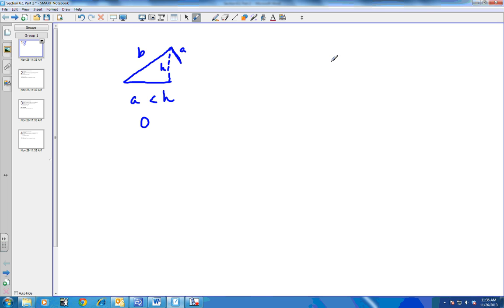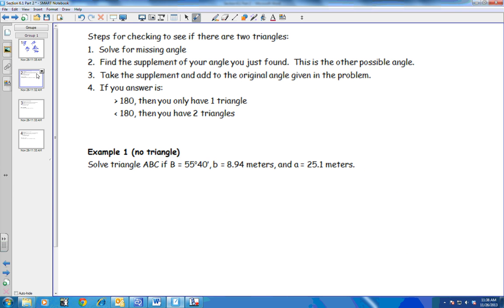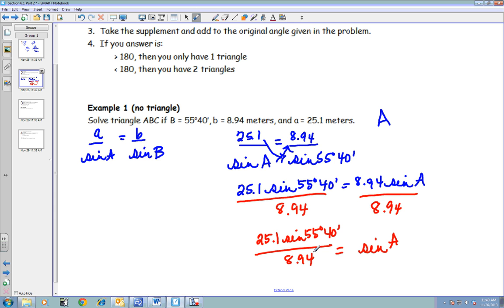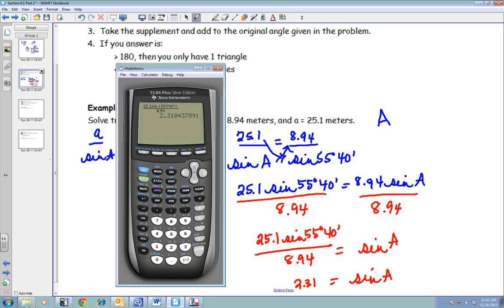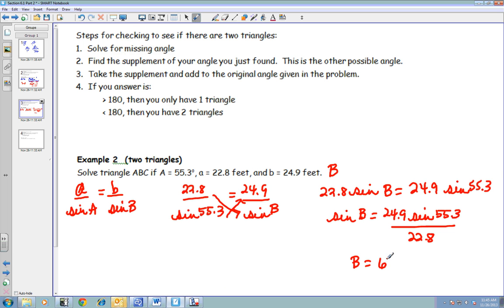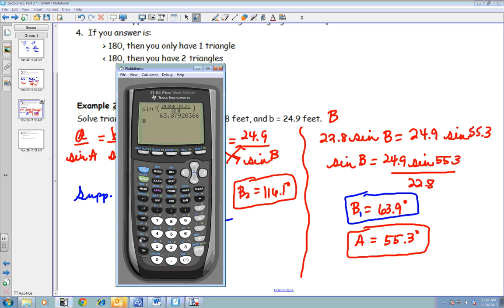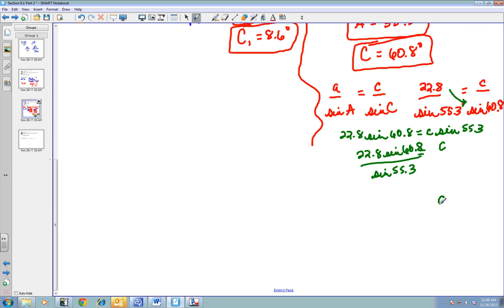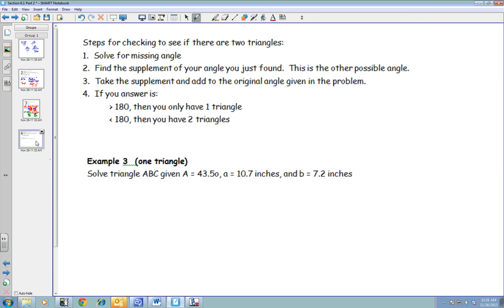Pre-Calculus 6 1 Part 2